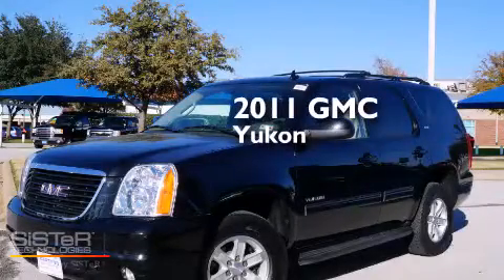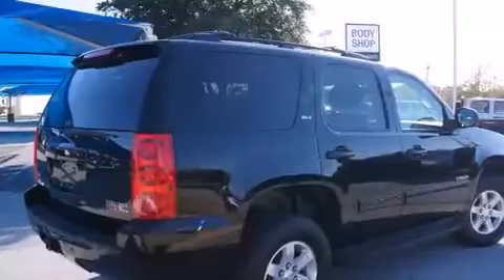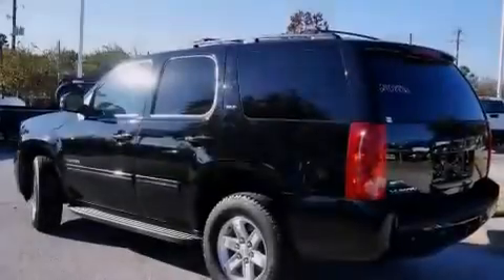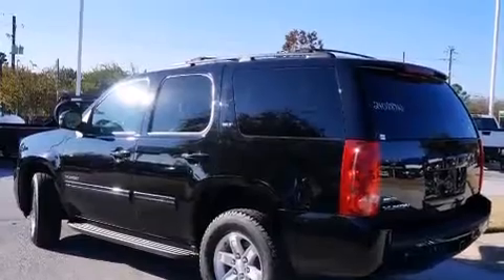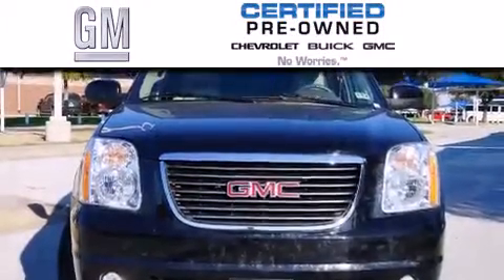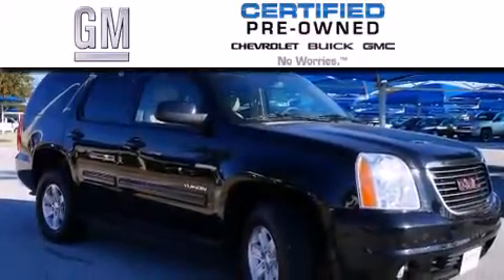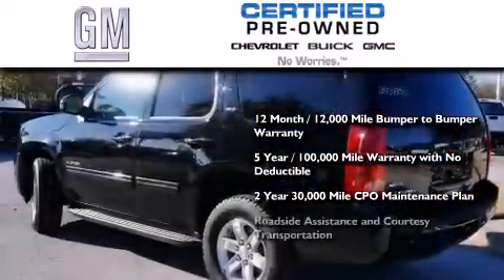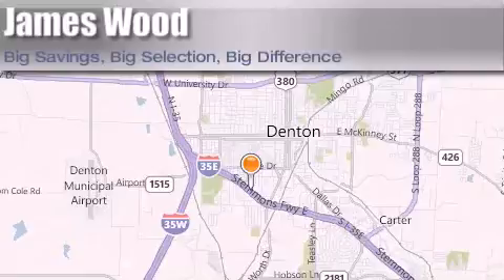2011 GMC Yukon Certified Denton TX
We've been honored to serve the Denton TX area , we promise that your experience at our dealership will exceed your expectations ! Year : 2011 Make : GMC Model : Yukon Engine : 5.3L 8 Cyl. Fuel Injected Flex Fuel Trans . : 6-Speed Automatic Exterior : Onyx Black Miles : 55,324 Stock : 240889A1 James Wood Autopark I35E South Denton , TX 76205 Welcome to James Wood - your source for quality new and used cars from Buick , Cadillac , Chevrolet , GMC , Hyundai , and Pontiac . With two north Texas locations to serve you - Decatur and Denton - our new and used car sales force is ready to assist with your next new or used car purchase . We have a large inventory of new and used cars ready for delivery today . Proudly serving the Dallas and Fort Worth Metroplex ! The James Wood Auto Group's business philosophy is to provide our customers with quality Chevrolet , Pontiac , Hyundai , Buick , GMC , and Cadillac cars , trucks and SUVs , but also provide great value and service . We are celebrating 30 years in the automotive business in the Dallas - Ft . Worth , Texas area , and it is our policy to treat every visitor that enters our Chevy , Pontiac , Buick , GMC , Hyundai , and Cadillac dealership doors as an honored guest without exception . The bottom line is we work hard every day to provide a friendly and professional sales experience for the car or truck buyer , quotes Mr . Wood . Every customer deserves that and we guarantee that you'll find it at the James Wood dealerships . 2011 GMC Yukon Denton TX